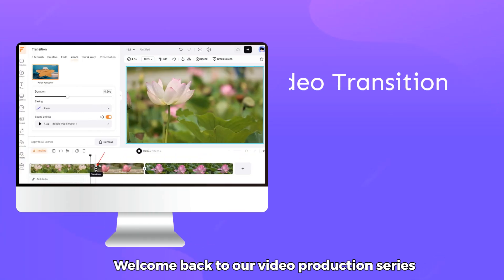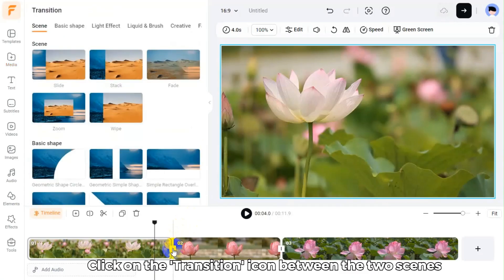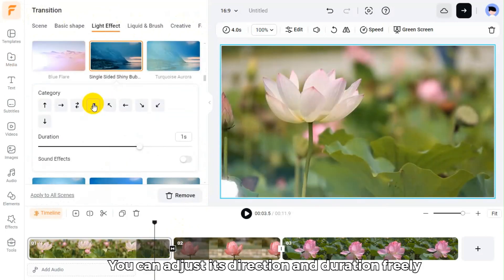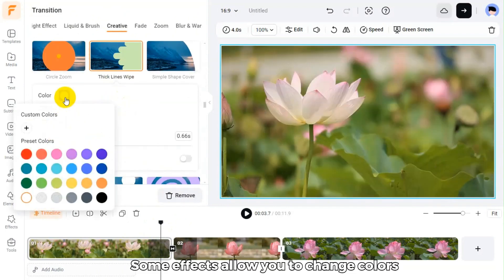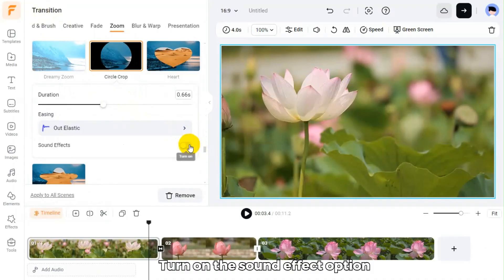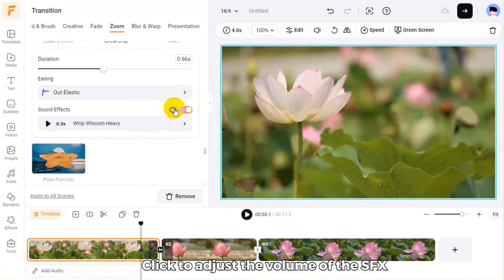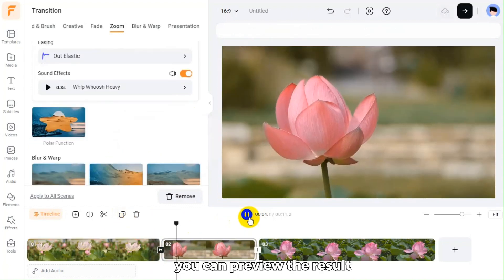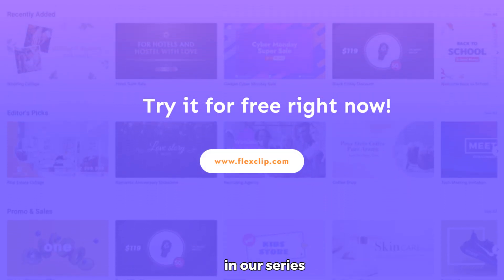How to Use Transition Feature with FlexClip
In this tutorial, we'll show you how to use the transition feature FlexClip to seamlessly blend your video clips and create professional-looking transitions. Learn how to customize the duration, style, and timing of transitions in just a few simple steps with our easy-to-use online video editor. Watch now and take your videos to the next level!